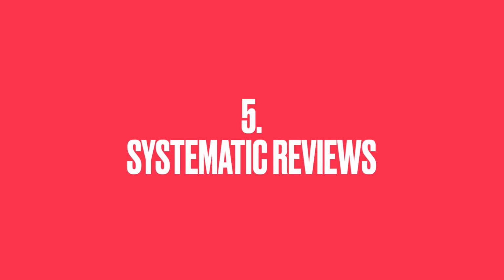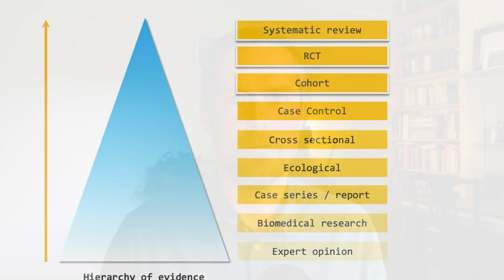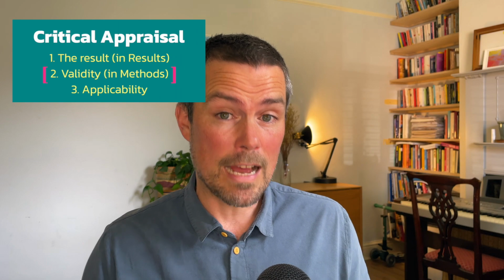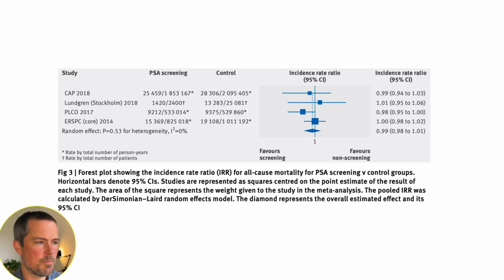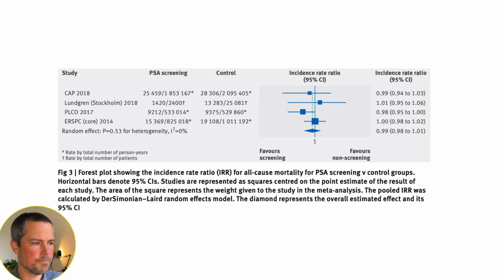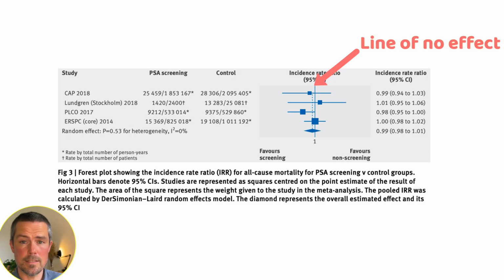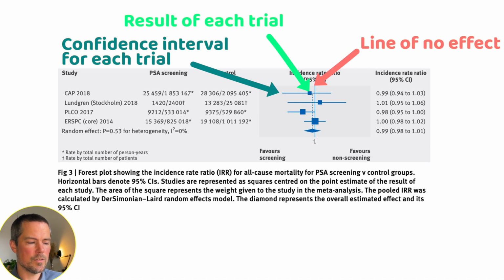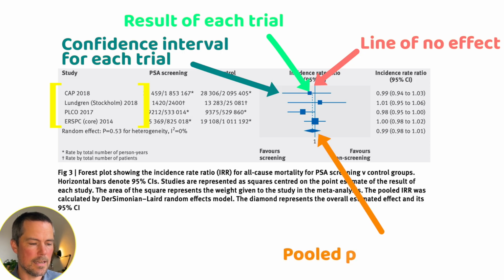Systematic reviews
This clip outlines - briefly - some of the main aspects when appraising a systematic review.

These videos discuss the evidence behind the therapies, risk factors, diagnostic tests and screening tests that we use in everyday clinical practice. The series of videos on EBM are relevant for doctors at all stages - medical students, doctors in training and experienced specialists. These videos provide foundational knowledge on treatments, risk factors, screening and overmedicalisation, to support doctors in training and GP Trainees, especially if they are considering a research project or QI project.